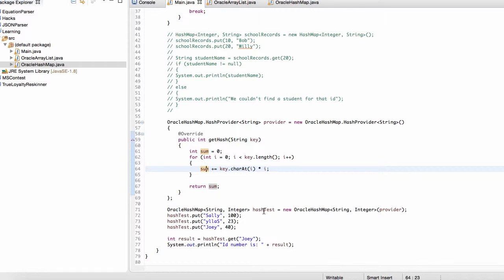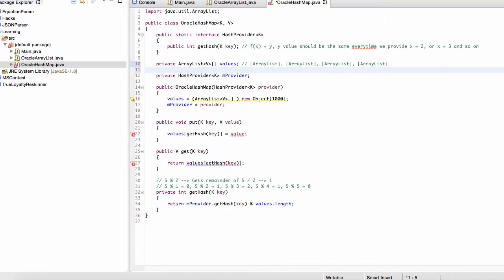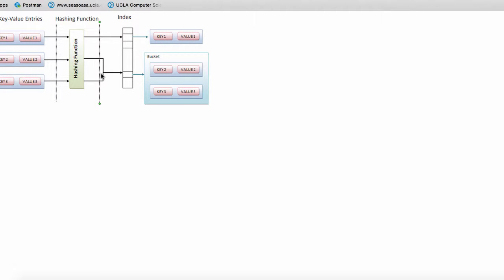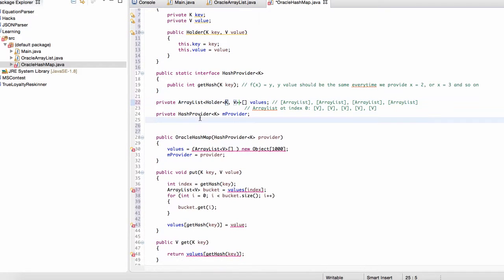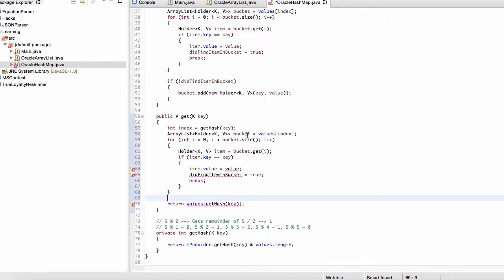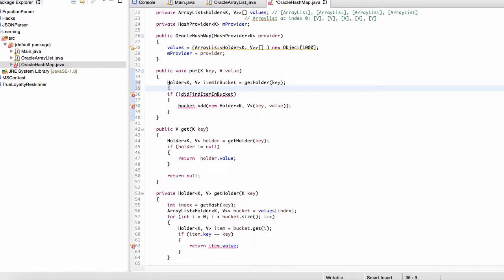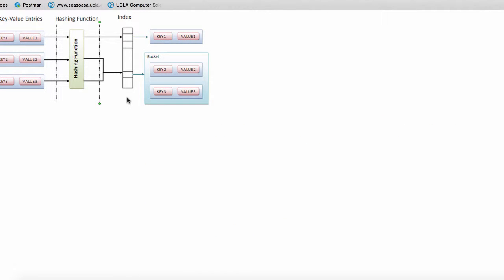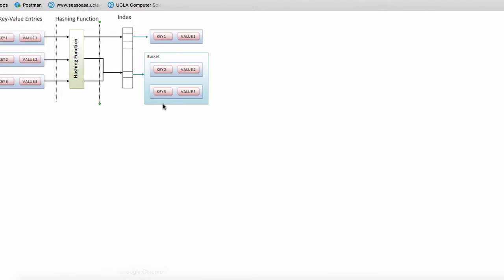Hash Maps - Implementation